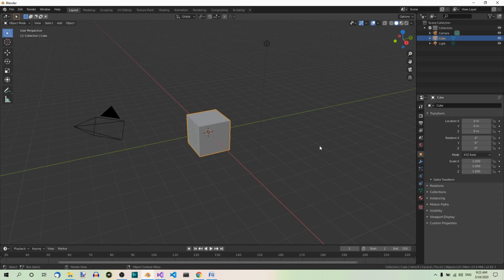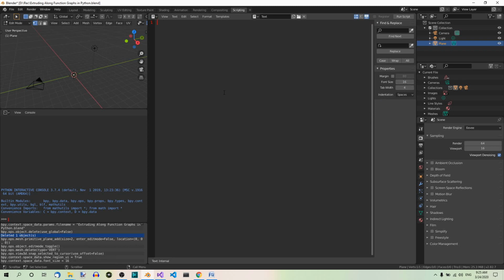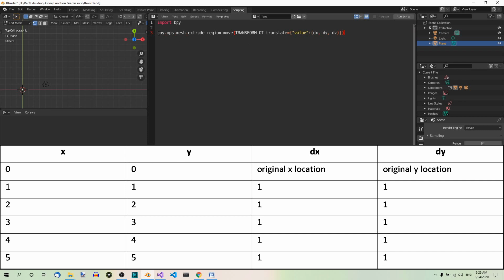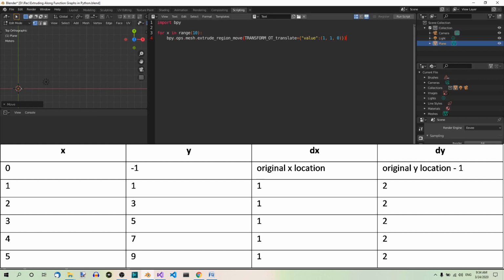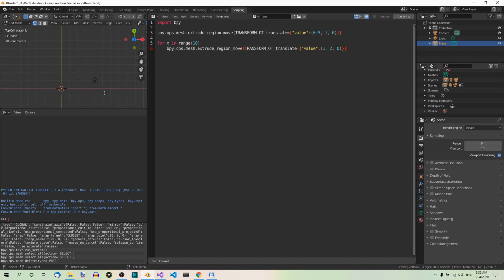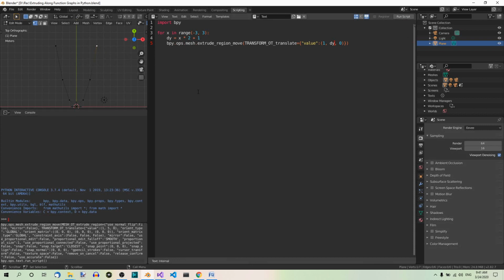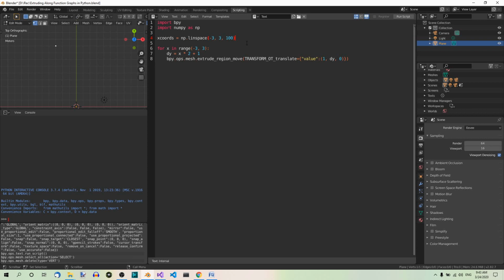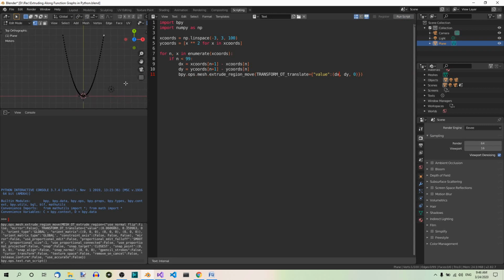Extruding Along Function Graphs in Python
Today we’re going to use Python to extrude along a function graph. We’ll have a look at the linear function and the quadratic function. I’m using the 2.82 version of Blender.